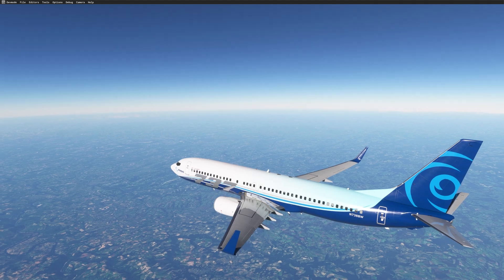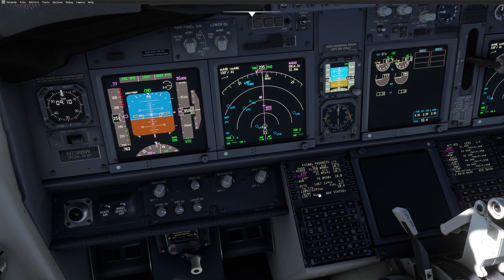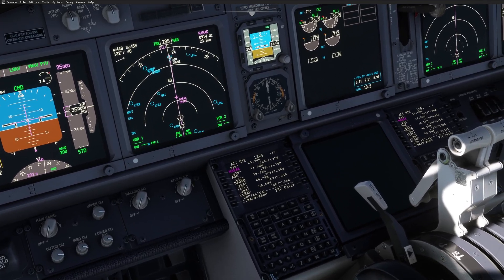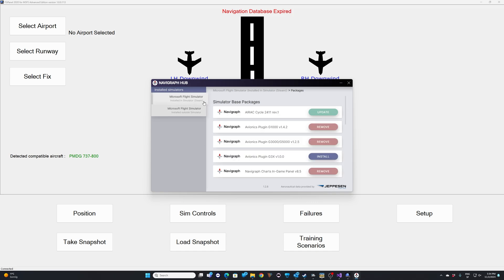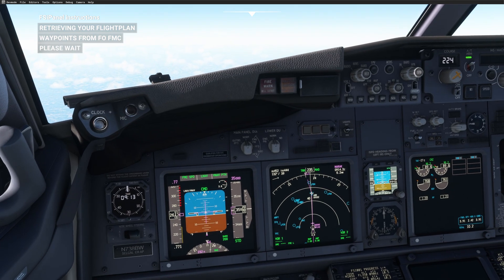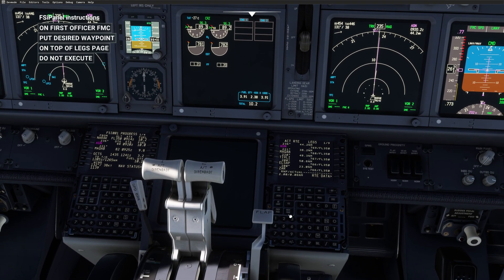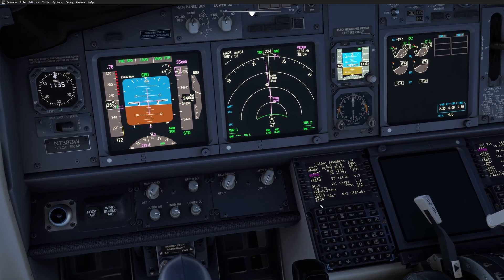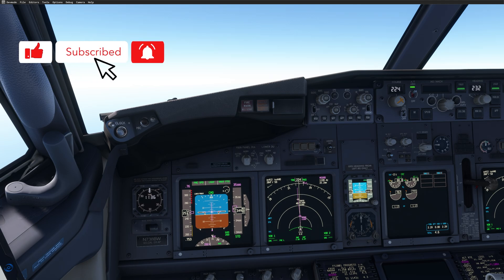Slew Ahead with FSiPanel! Skip FMC Waypoints & Save Time in MSFS | PMDG 737 Tutorial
In this tutorial, I’ll show you how to use the new BETA Slew Ahead feature in FSiPanel 2020’s Advanced Edition, designed to save time on long flights with the PMDG 737 in Microsoft Flight Simulator (MSFS).

This feature allows you to skip ahead to any FMC waypoint in your flight plan, and FSiPanel automatically adjusts your fuel, track, and local time to simulate real-time progression.

Whether you're in a rush or just want to fast-forward to your approach, this feature will help you arrive at your destination with the correct weight and timing.

Watch this step-by-step guide on how to use this time-saving tool!

Key Features:
Skip FMC waypoints quickly
Adjust fuel, heading, and time automatically
Perfect for long flights when you're short on time